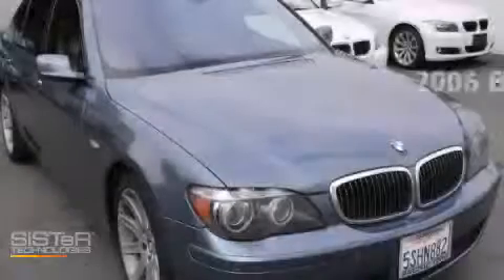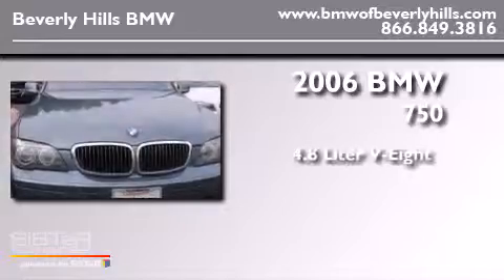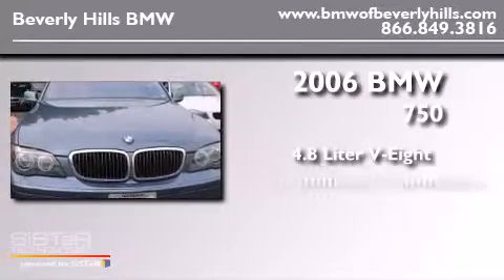2006 BMW 750 Beverly Hills CA 90036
Year : 2006
 Make : BMW
 Model : 750
 Engine : 4.8L V-8 cyl
 Trans . : Automatic
 Exterior : Blue
 Miles : 71,201
 Interior : Beige

 2006 BMW 750 Beverly Hills CA